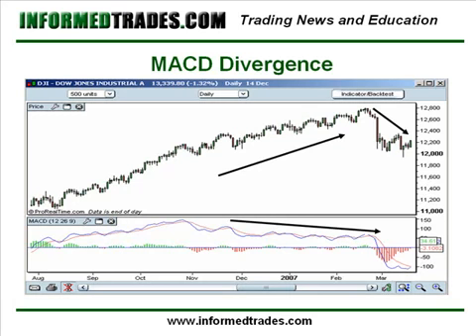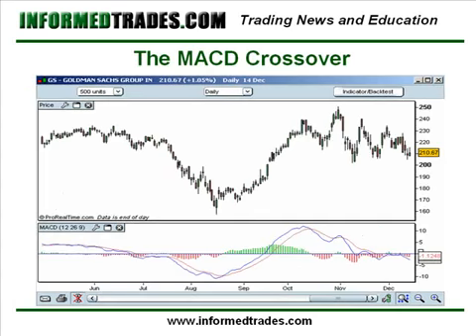Forex Trend Scanner|21_MACD_Indicator_Trade_it_Like_a_Pro_Part_2.flv